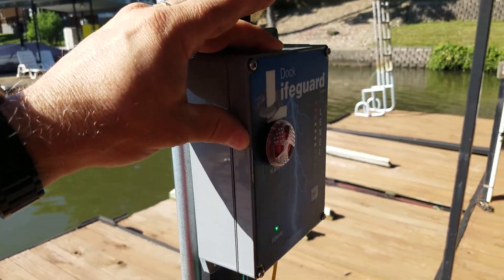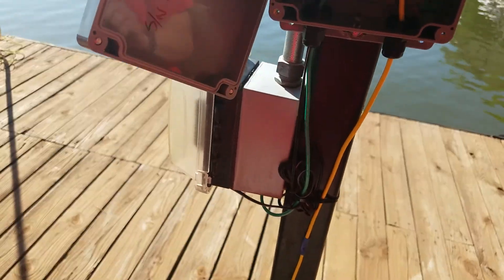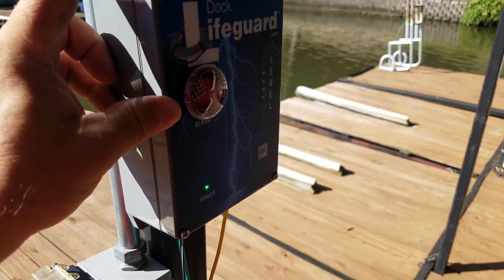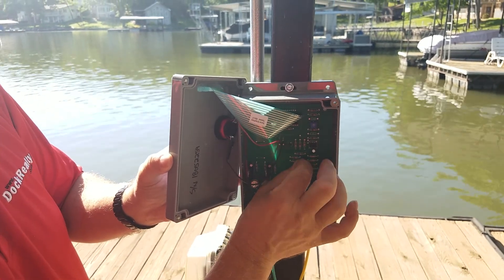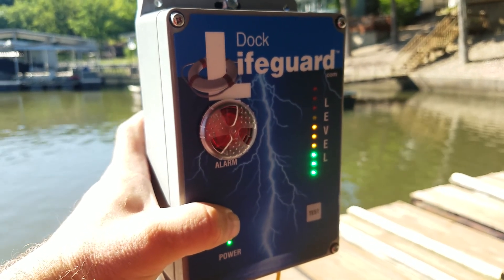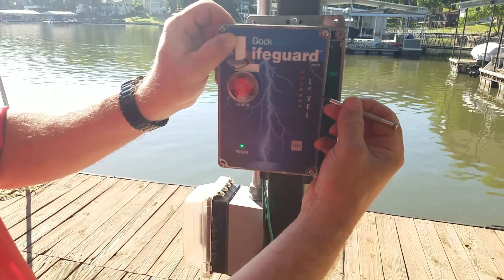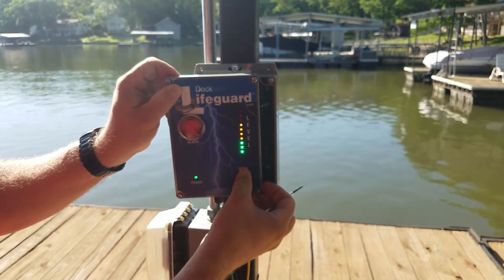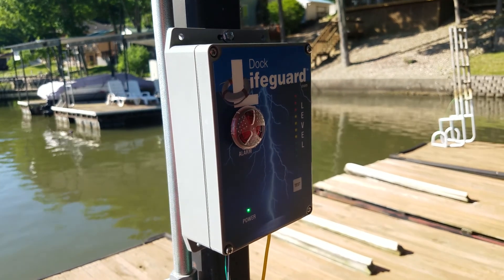Dock Lifeguard -- Calibration for your Dock. (Dock Lifeguard with dip switches)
Video shows how to adjust the sensitivity settings and alarm trigger points after installing a Dock Lifeguard System on a dock.   This is for units with two Jumpers.  (Two Black Tabs)   Newer versions have dip switches. (Red dip switch with 4 switches)